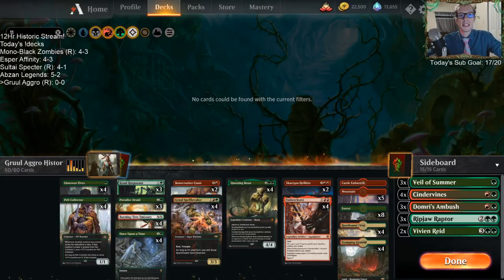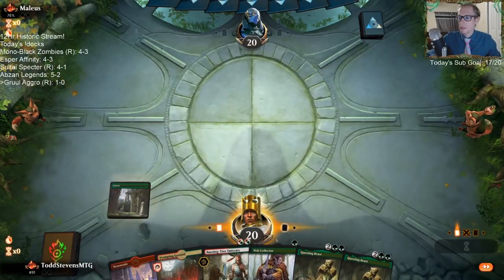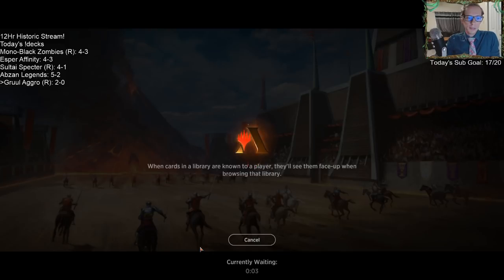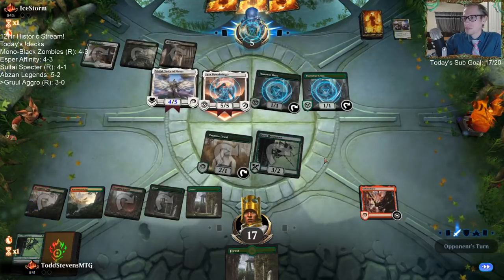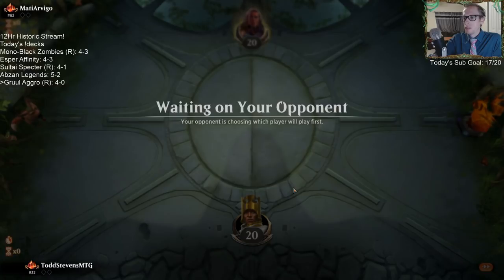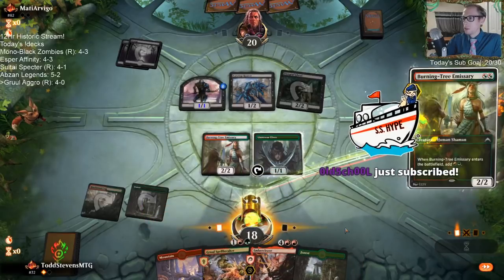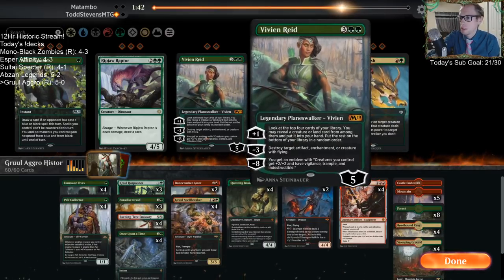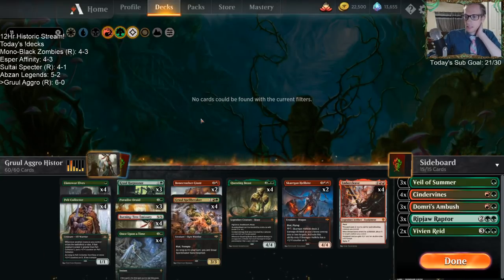Gruul Aggro: The best deck in Historic!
Mythic w/ Gruul Aggro! MTG Arena - Historic, 10/21/19